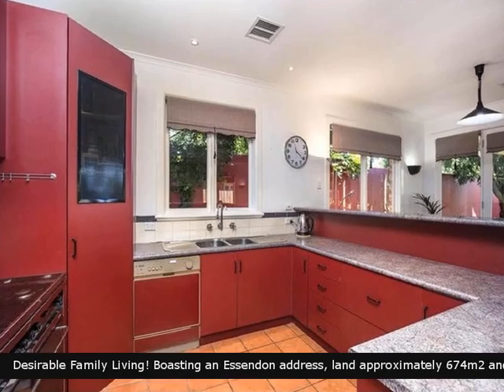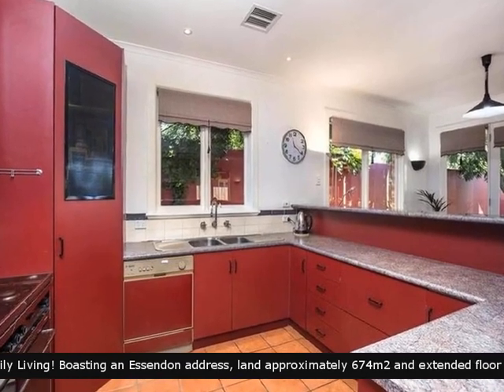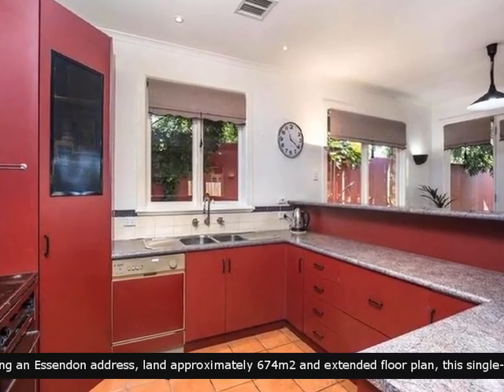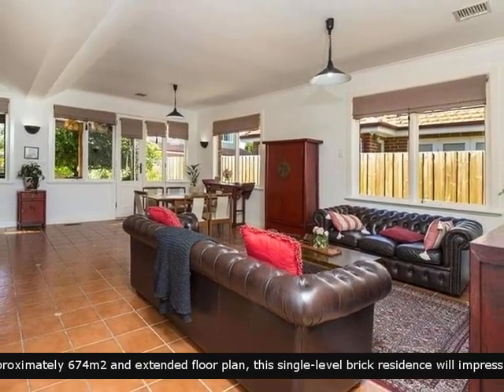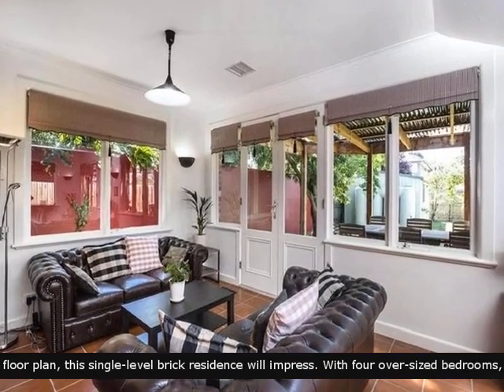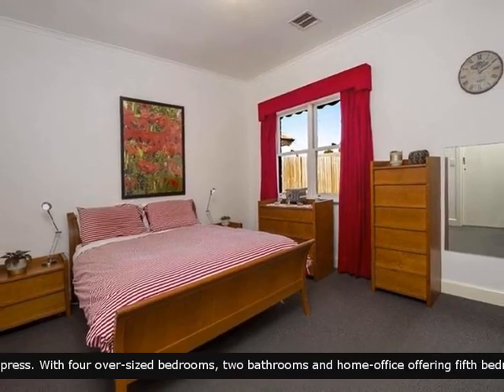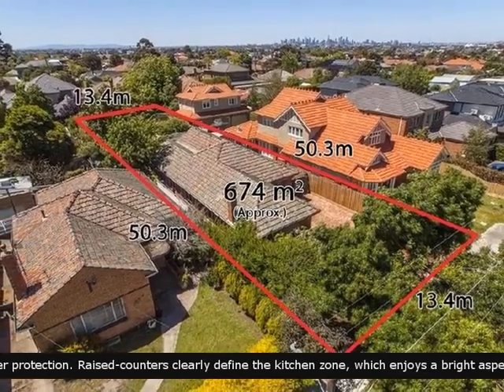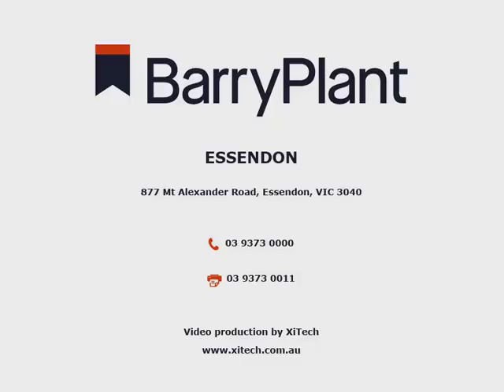For Rent 126 Roberts Street, Essendon - Barry Plant Essendon - English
For Rent -  126 Roberts Street, Essendon Barry Plant Essendon 4 Bedrooms 2 Bathrooms 1Garage   Desirable Family Living! Boasting an Essendon address, land approximately 674m2 and extended floor plan, this single-level brick residence will impress. With four over-sized bedrooms, two bathrooms and home-office offering fifth bedroom potential, the home presents superb family flexibility. Designed for enjoyable indoor/outdoor entertaining, it features huge open plan living domain with multiple glass aspects and French doors flowing onto a generous deck with all-weather protection. Raised-counters clearly define the kitchen zone, which enjoys a bright aspect, and displays 900mm stainless steel Lofra dual-fuel cooker, integrated dishwasher and corner pantry. There’s potentially five bedrooms, including one with an open-fireplace offering additional living zone capabilities. Built-in-robes complement four bedrooms, including the main with ensuite. Features central bathroom, ducted-heating, refrigerated-cooling and right-of-way access to garage/backyard. Minutes from Buckley Park, North Essendon Village, schools, transport, CityLink and airports.